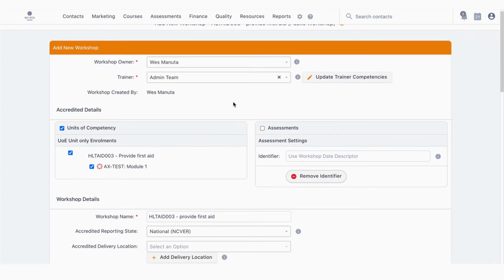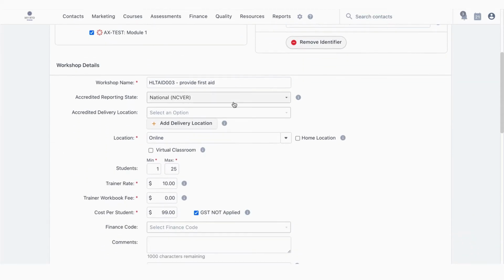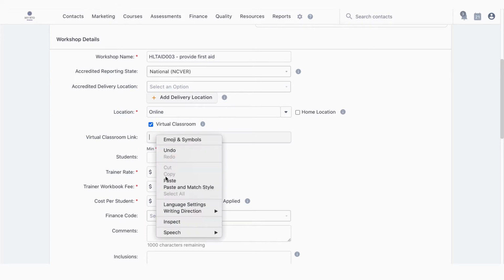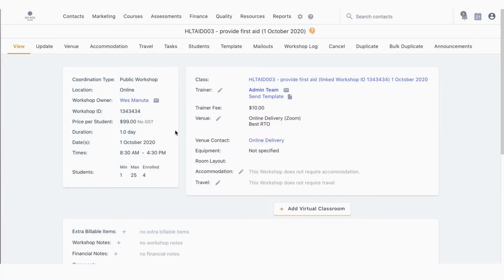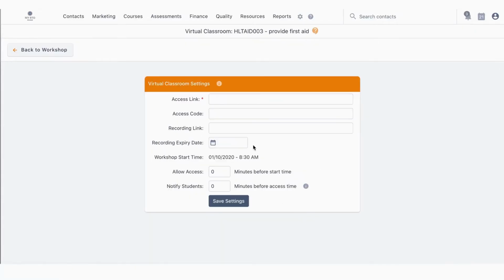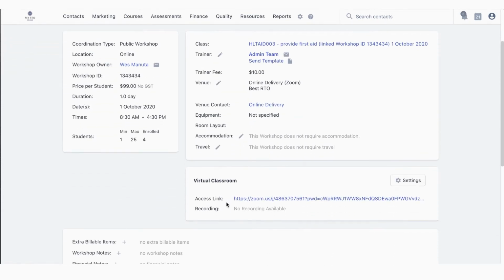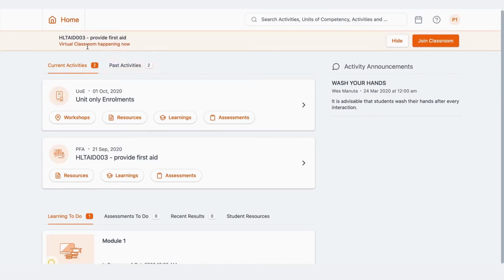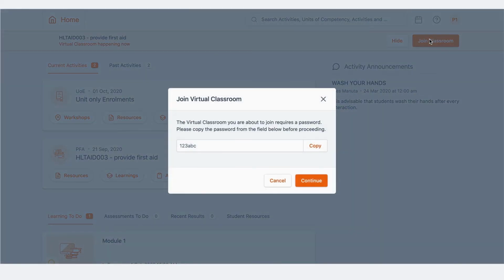Adding a Virtual Classroom to a Workshop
This video demonstrates the setup of a virtual classroom which is linked to a Workshop instance.